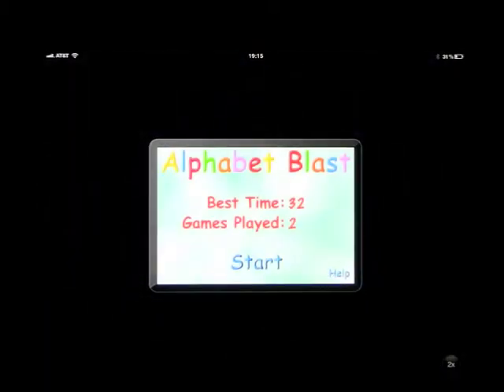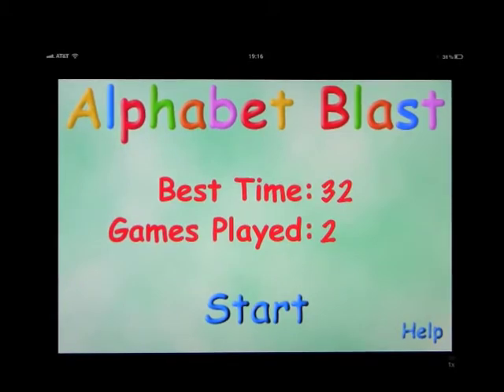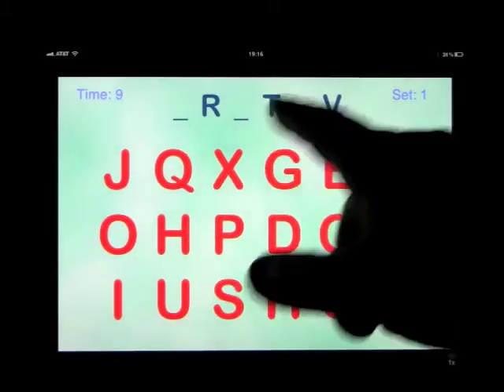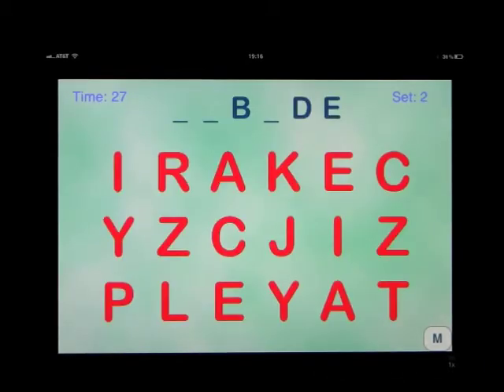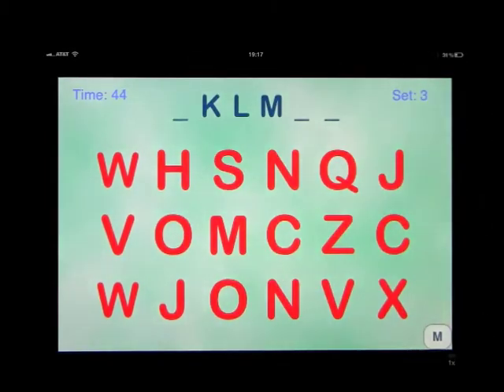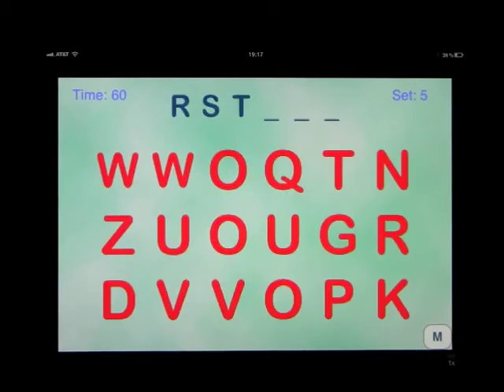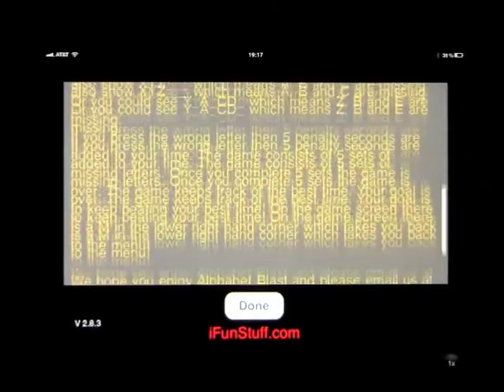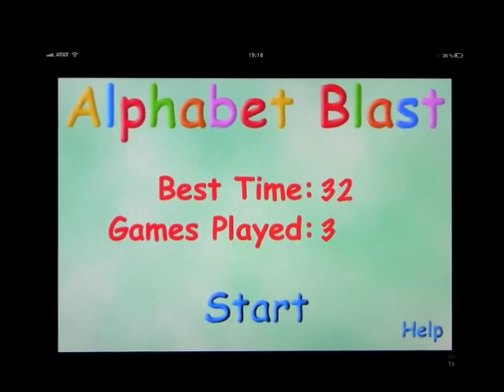Alphabet Blast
Alphabet Blast is a fun and challenging game that lets kids learn the alphabet and the order of the letters!

This is a perfect educational game for grade school kids this summer!

The top of the screen has 3 letters showing and three missing letters. The bottom of the screen has 18 random letters. The goal is to pick the letters at the bottom that are missing at the top.

But pick them quickly because the faster the time the better the record. The goal is to set the record which is displayed on the front screen.

The game consists of 5 sets of letters and tracks the time. If you set a new record then it shows up on the front screen.

This is great for all grade school kids and helps them learn the alphabet and the order of the letters in the alphabet.

Buy Alphabet Blast today and have a blast and learn your letters!!